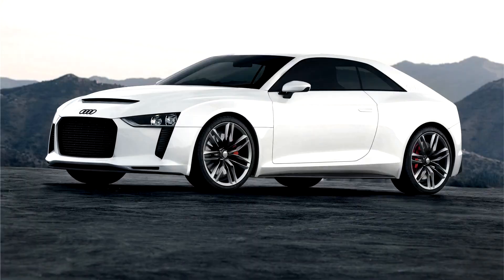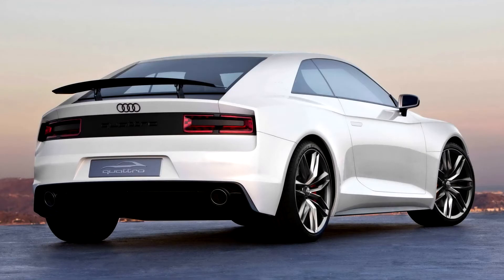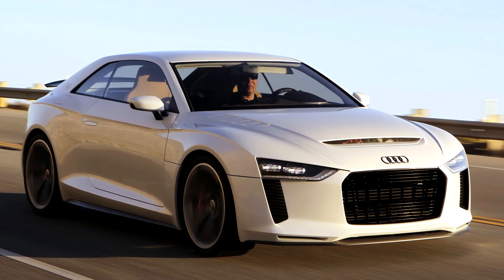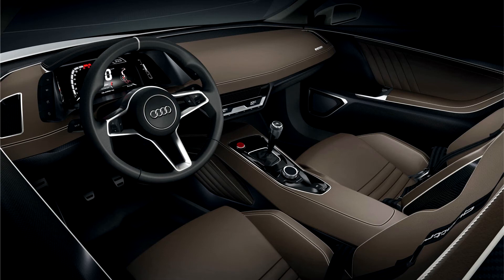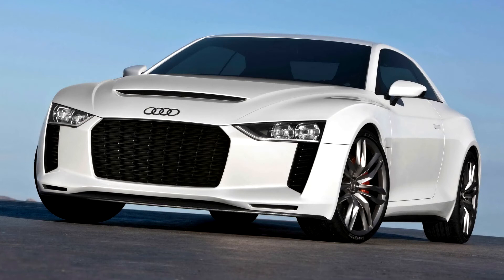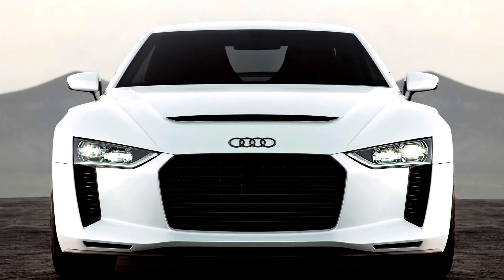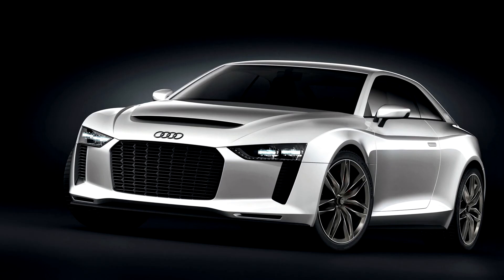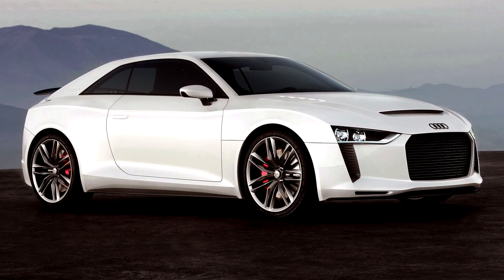Audi Quattro Concept '10 2010